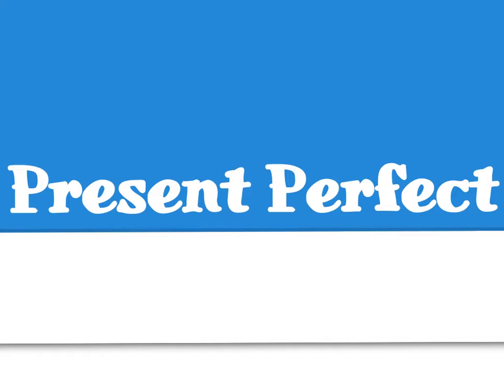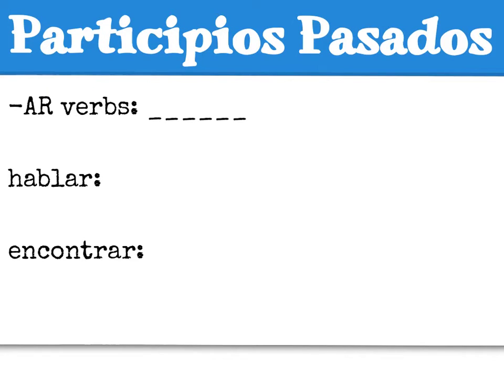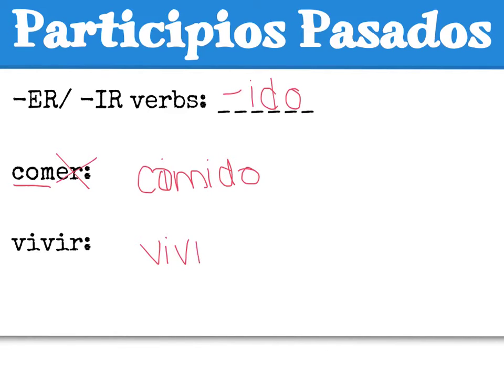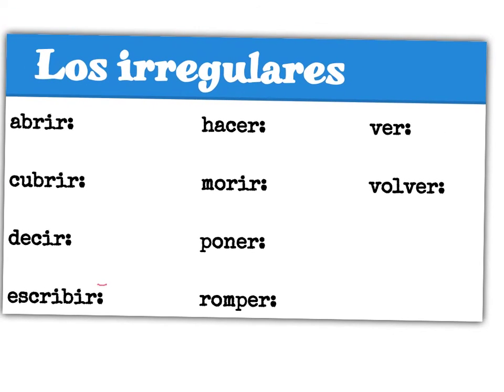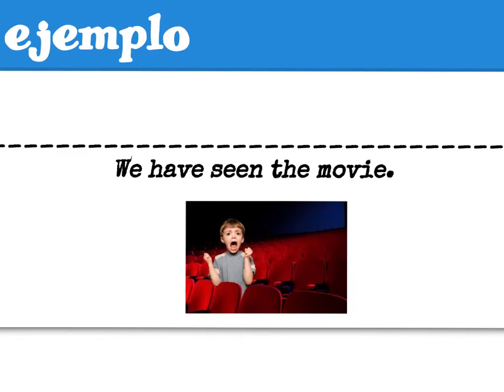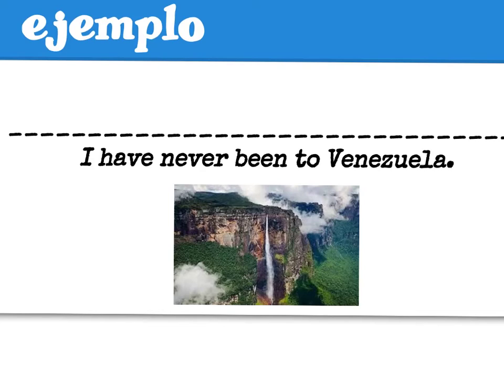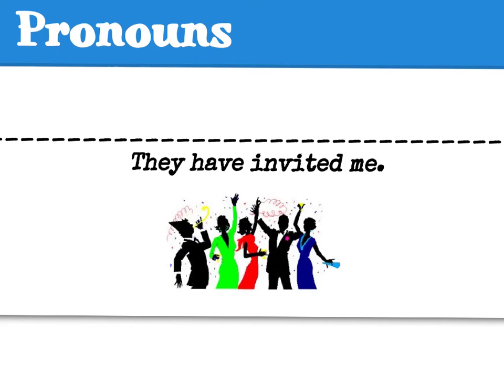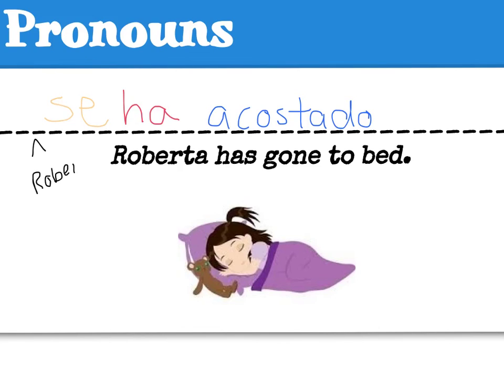Present Perfect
Spanish 3